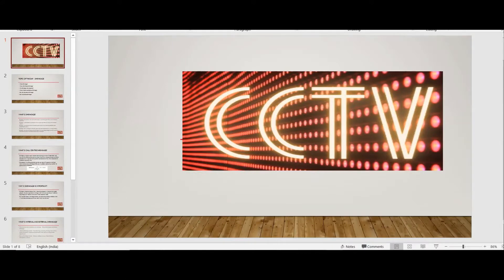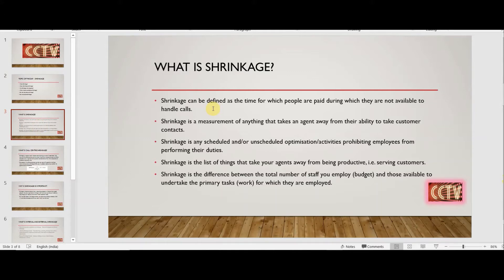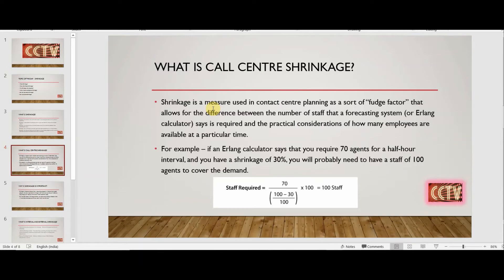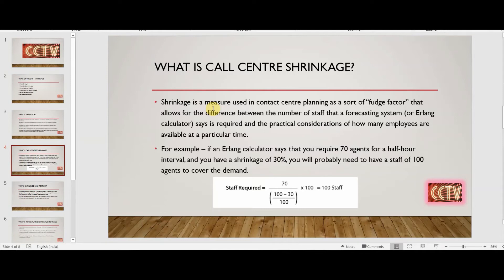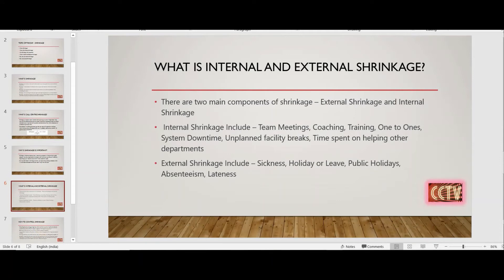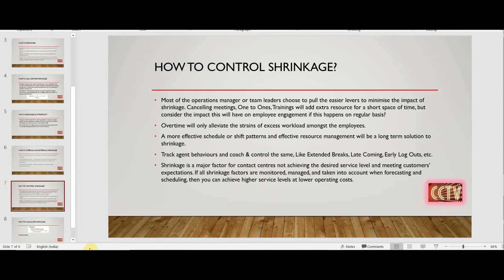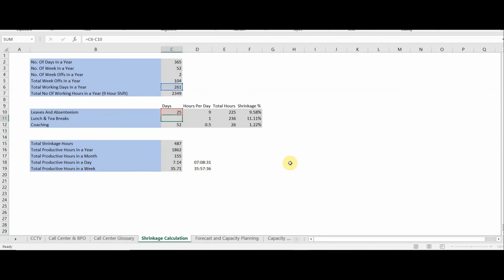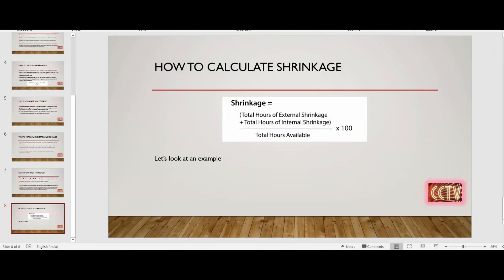Call Center Shrinkage & Calculation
This video covers following aspects:

What is Shrinkage?
What is Call Centre Shrinkage?
Why Shrinkage is So Important?
What is Internal and External Shrinkage?
How can you control shrinkage?
How to calculate Shrinkage?

Do provide feedback in comments and let me know what topic you want me to cover in next video. Your ideas and suggestions are welcome.